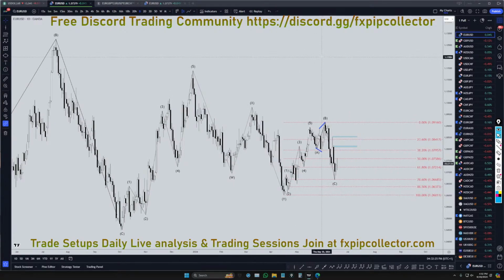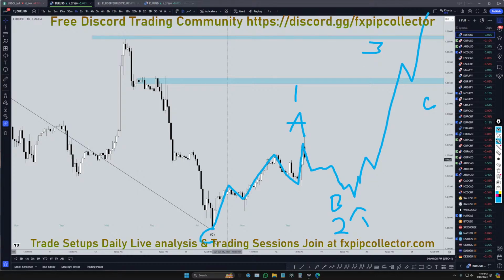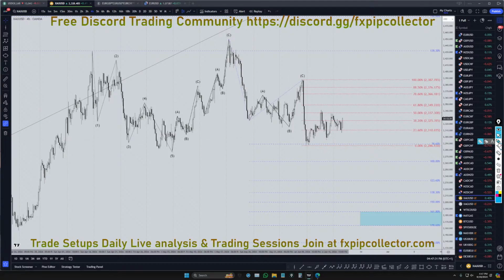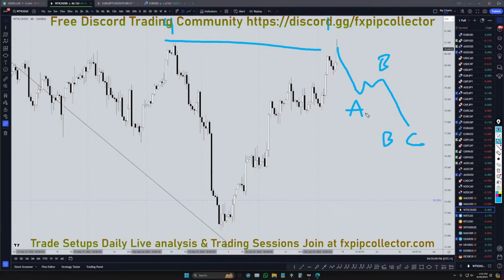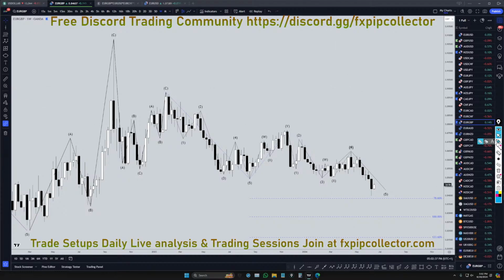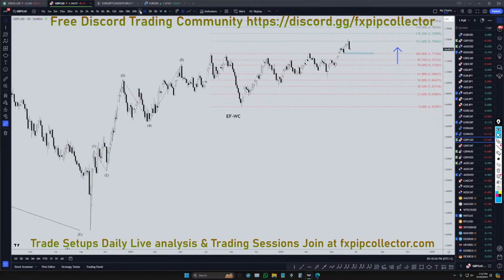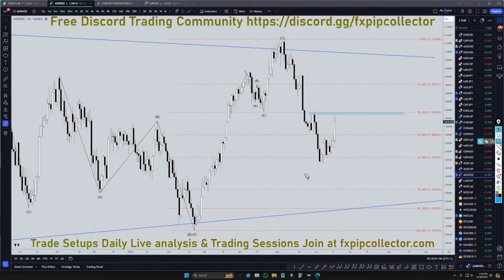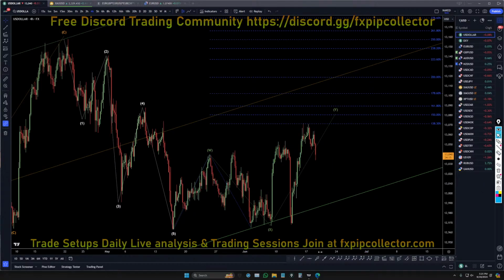Live Technical Analysis With FX PIP COLLECTOR 6-18-2024